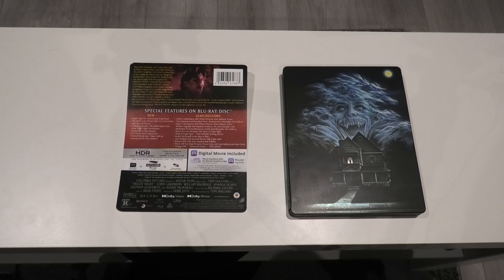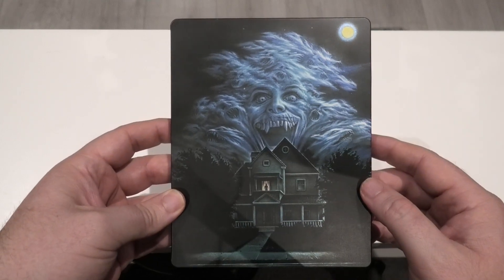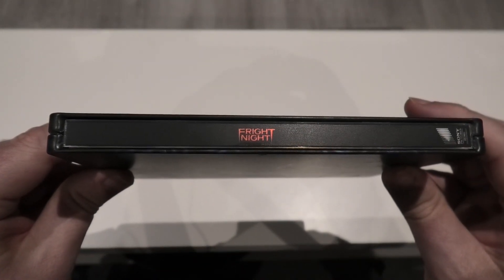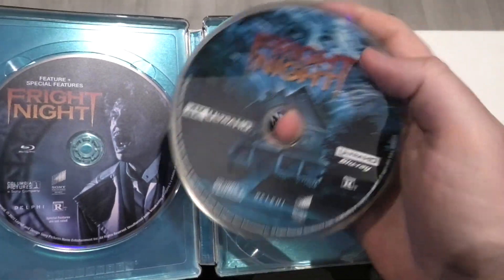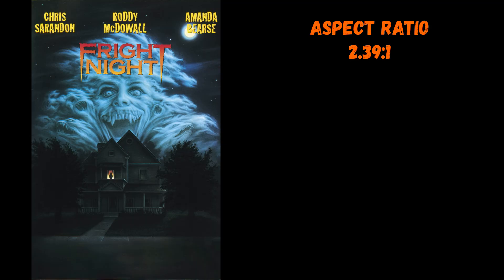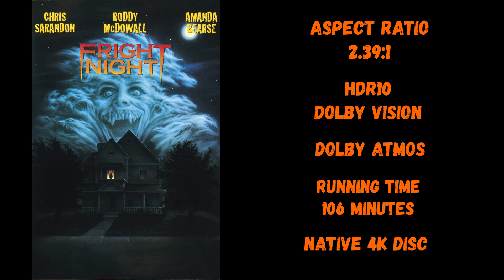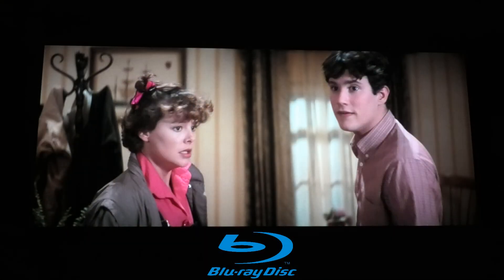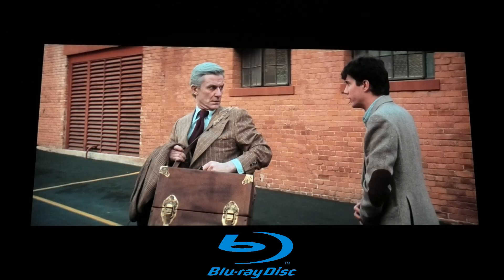Fright Night 4k Bluray Steelbook Unboxing. 4k Vs Bluray Picture Comparisons.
For this video I'm going to unbox the latest 4k Ultra HD Bluray Steelbook edition of Fright Night. I'm also going to show picture comparisons between the Blu-ray and the 4K transfer.